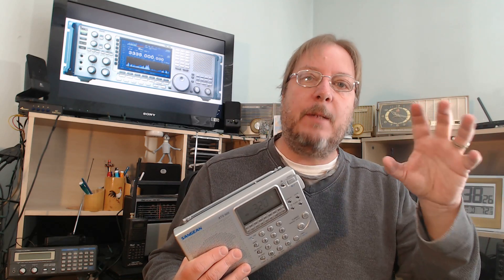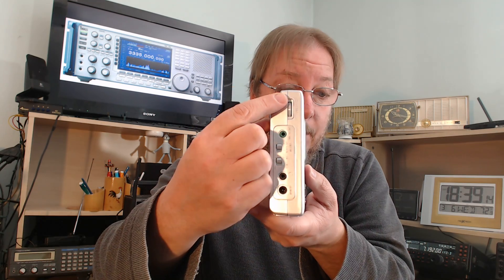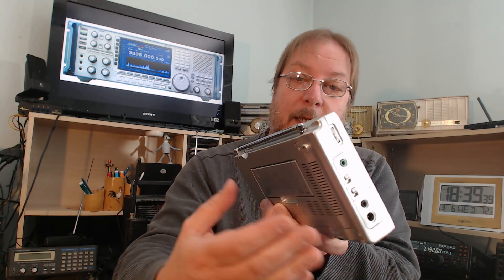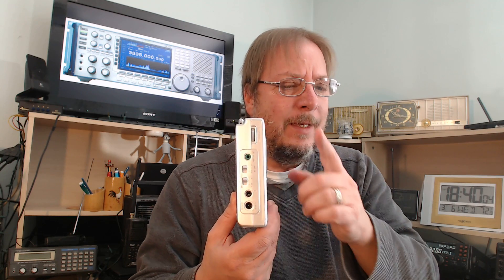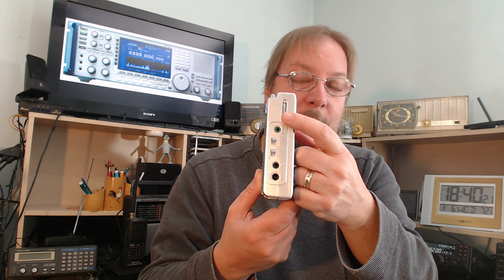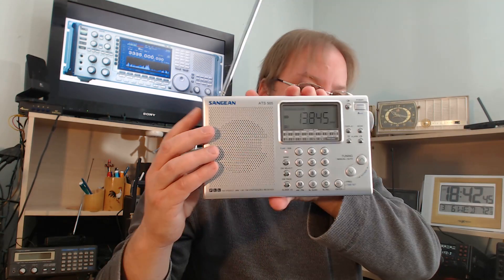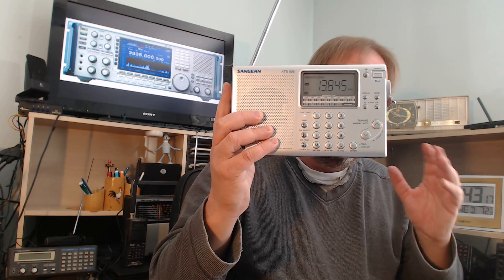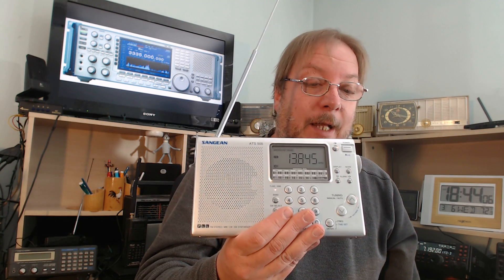Shortwave radio daily tip #20 Using the SSB mode when you dont have separate LSB USB modes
A few tips on the use of Single Side Band with portable receivers